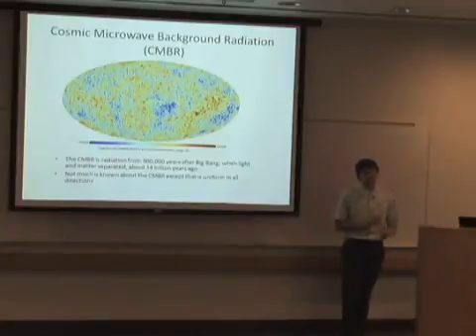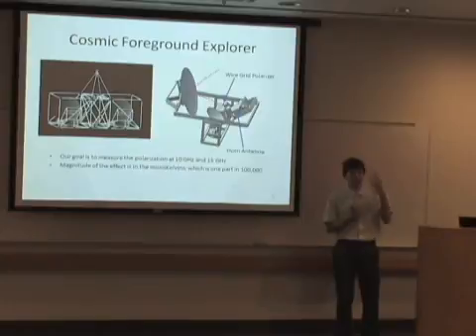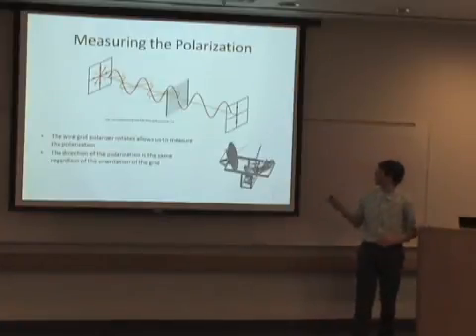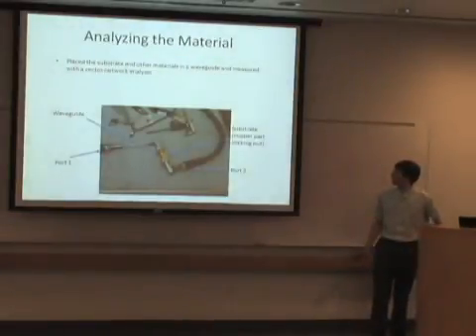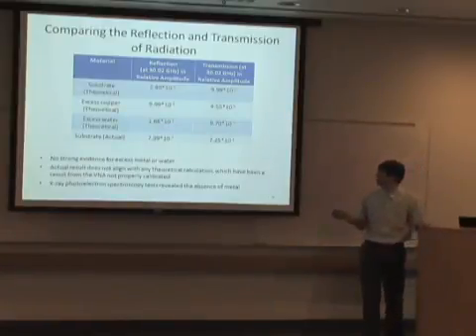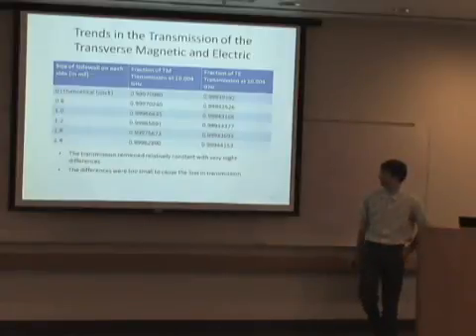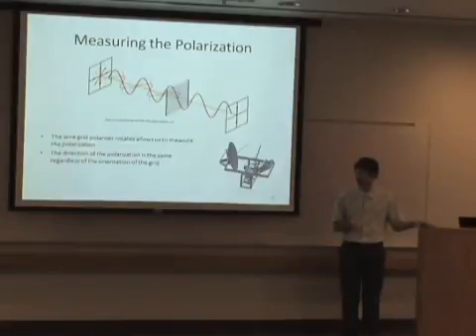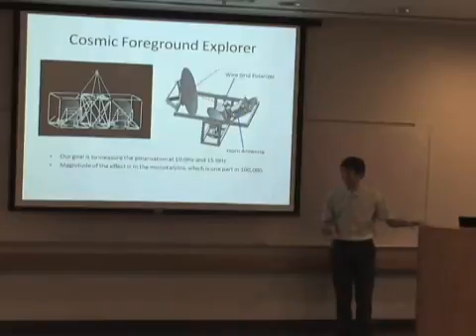Noah Margolis - EUREKA! 2011